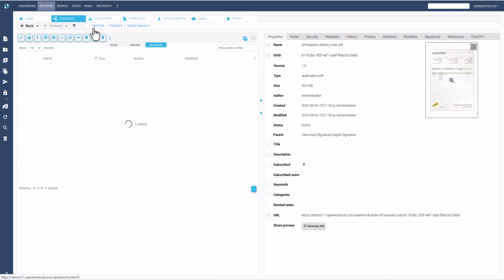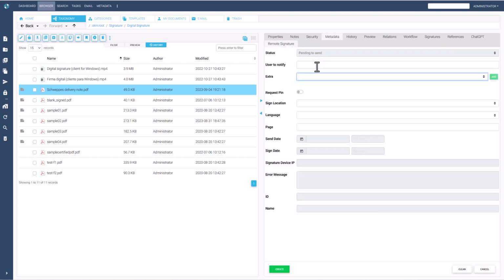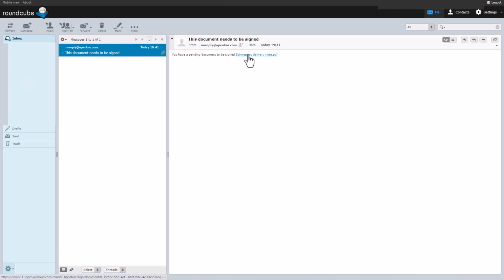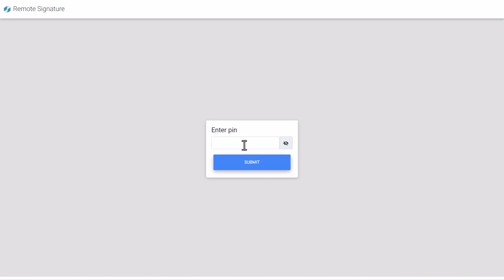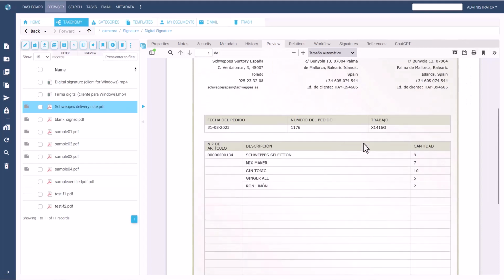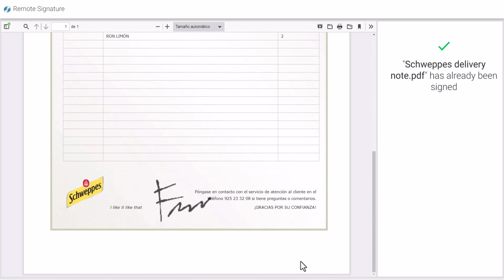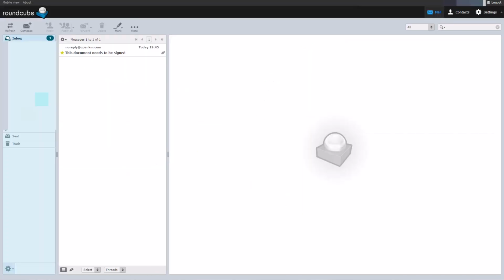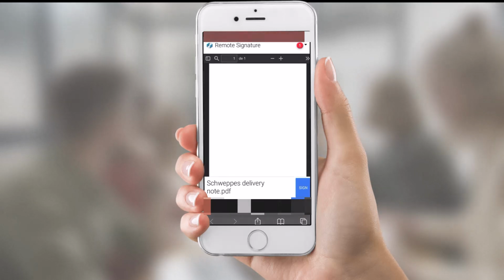OpenKM - Remote handwritten signature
In this video we show the new version of the Remote handwritten signature.